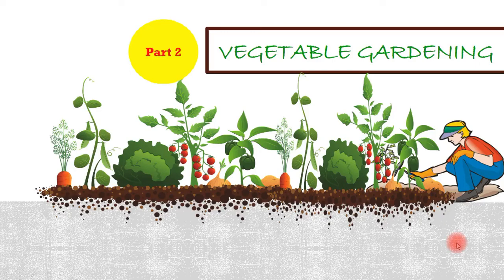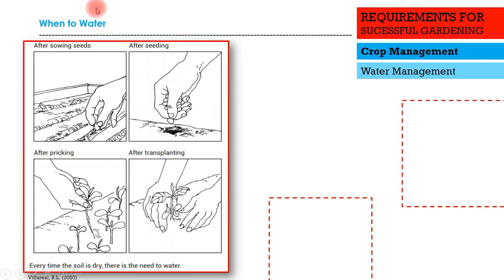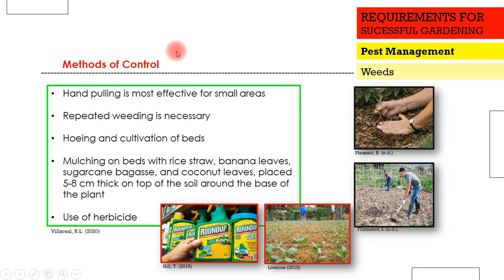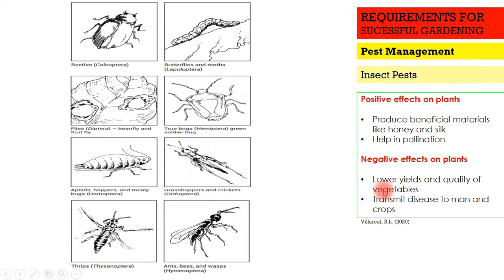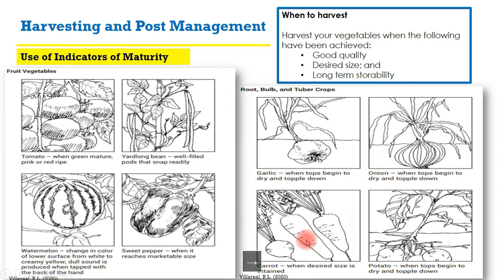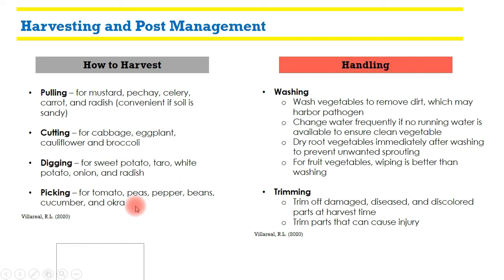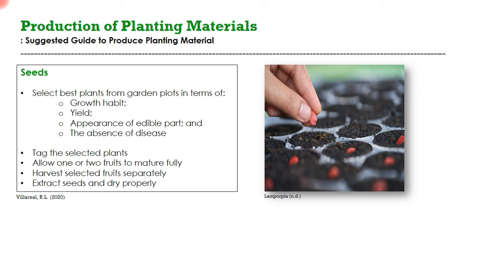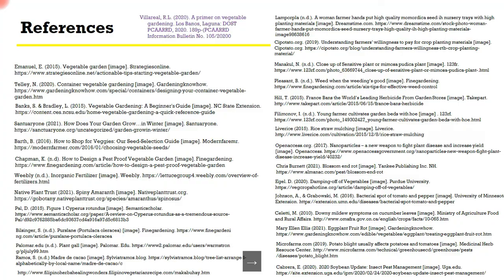Vegetable Gardening Part 2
The video contains the remaining topics that haven't discussed in Vegetable Gardening Part 1